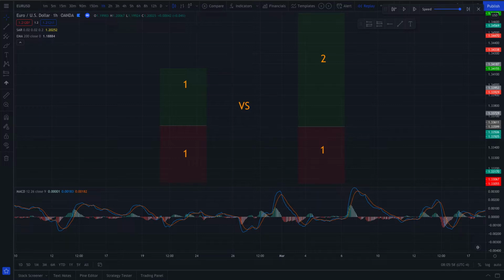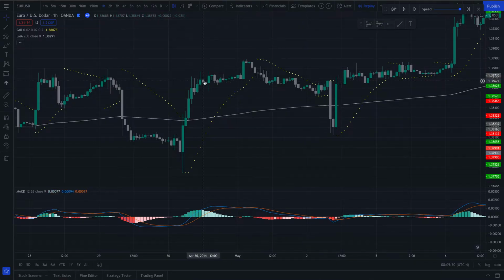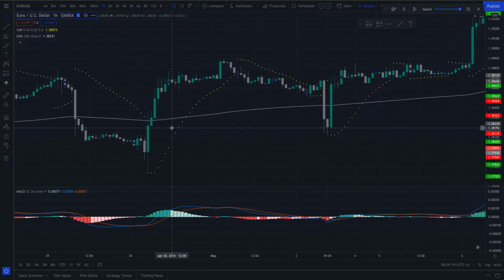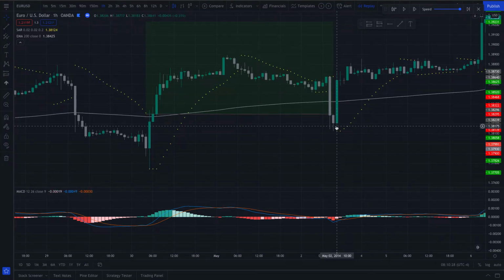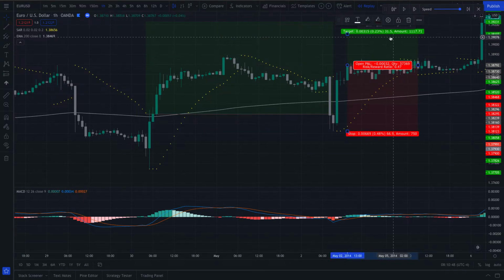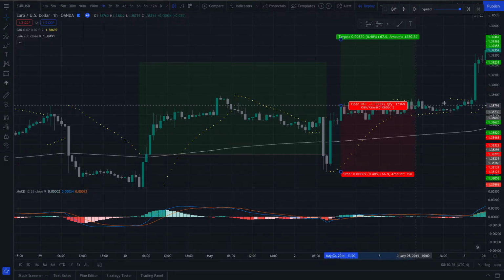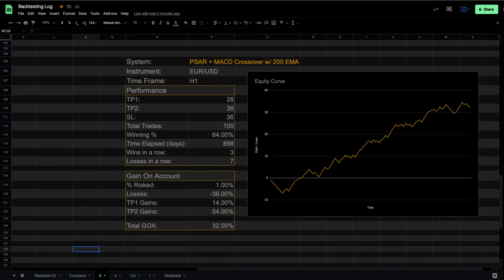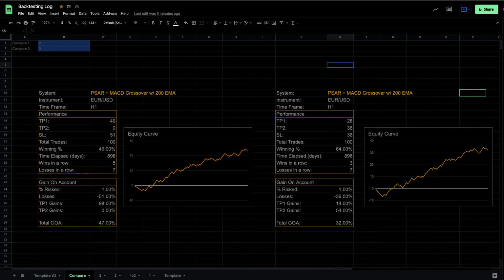Does Changing Take Profit Levels Increase GAINS? | Tested 100 Times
I will take the optimized strategy we reviewed in the last video but this time taking half profit at a 1:1 Risk Reward (RR) moving the rest of the position to breakeven, and then let the rest go to 2:1. How will changing the profit targets change our profits?  Lets find out…

Indicators
200 EMA
MACD
PSAR

Long Entry
Price above the 200 EMA
PSAR long entry signal
Either MACD or signal line below 0

Short Entry
Price below the 200 EMA
PSAR short entry signal
Either MACD or signal line above 0

R:R
Half position 1:1
Then move to Break-Even and target 1:2 for the 2nd half.

Where to set Stop
For long before the last low
For shorts before the last high

Timestamps:
00:00 - Does Changing Take Profit Levels Increase GAINS?
01:15 - Indicators, Rules & Examples
04:33 - Test
05:03 - Testing Results